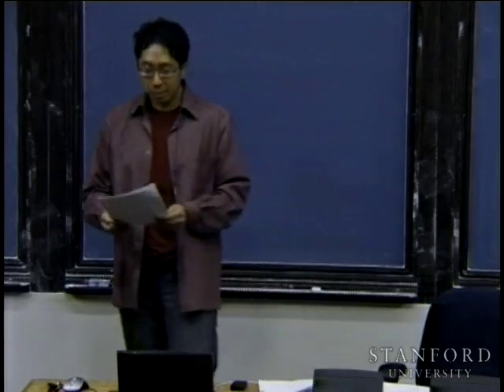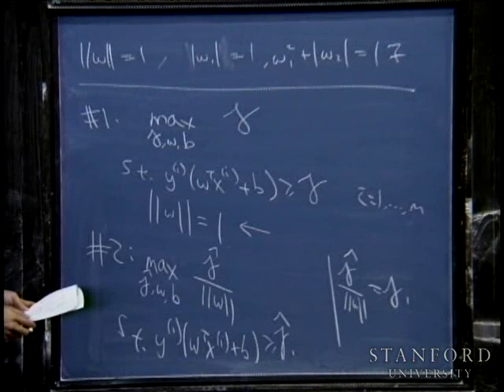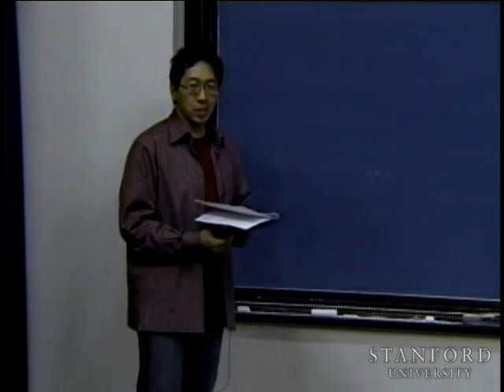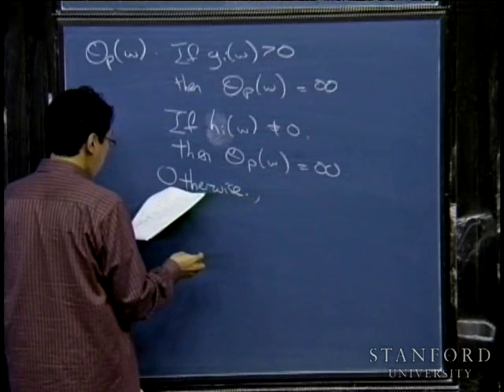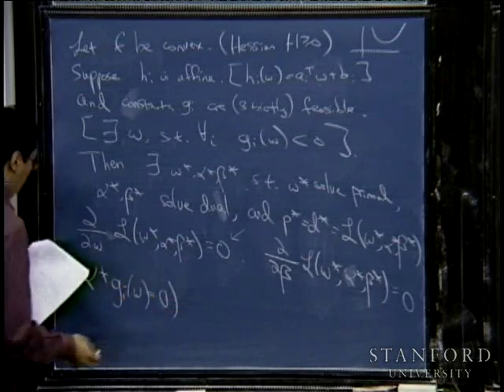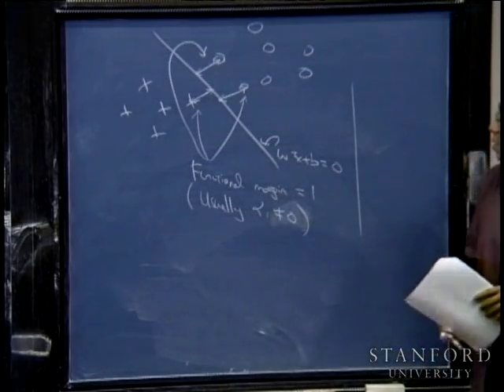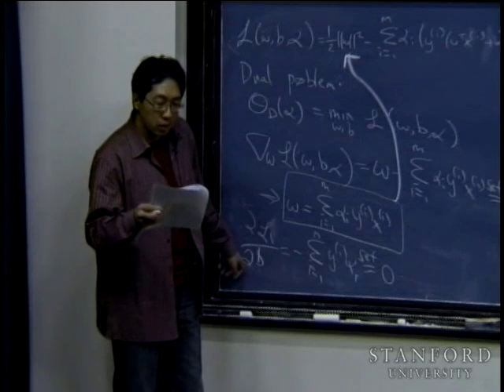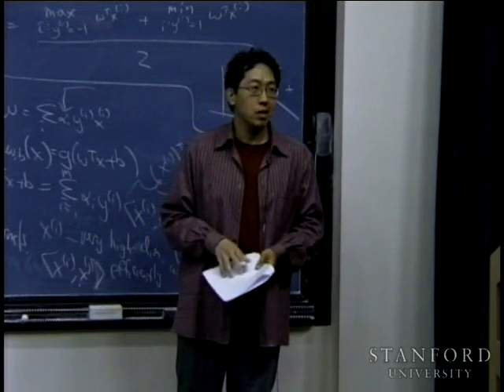Lecture 7 | Machine Learning (Stanford)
Lecture by Professor Andrew Ng for Machine Learning (CS 229) in the Stanford Computer Science department.  Professor Ng lectures on optimal margin classifiers, KKT conditions, and SUM duals.